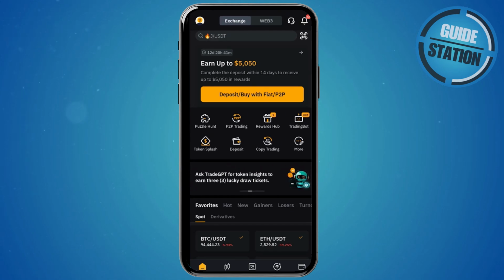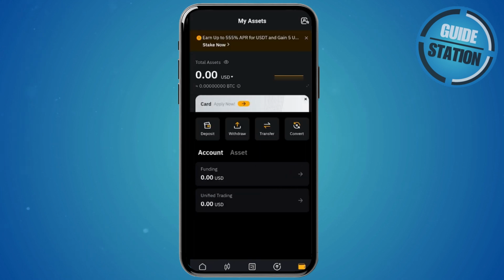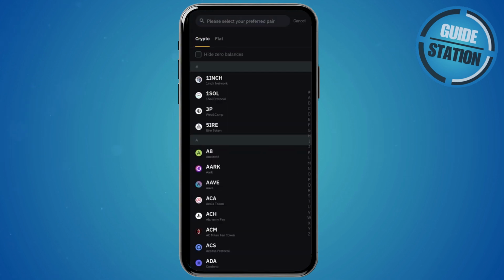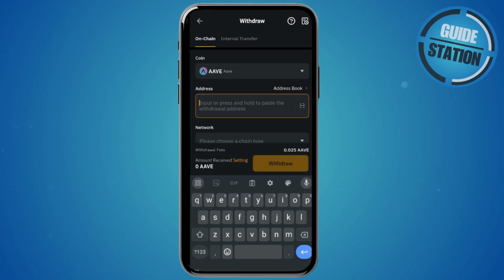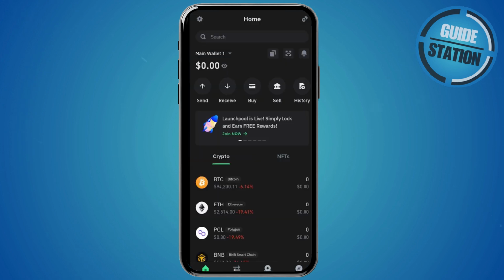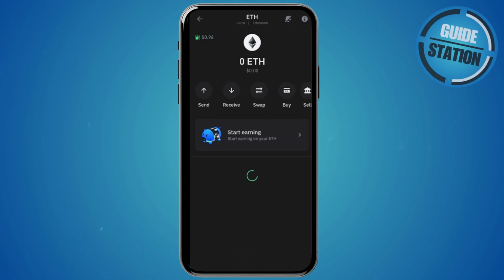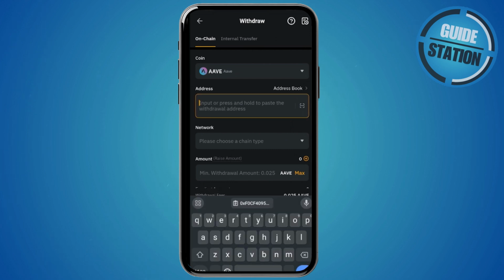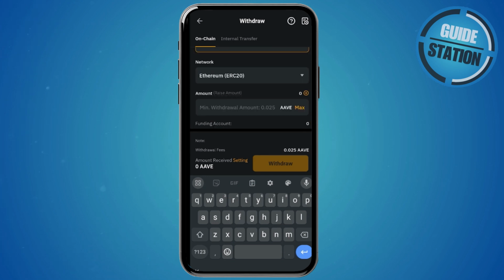How To Send/ Transfer Crypto From Bybit To Trust Wallet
How do I move crypto from Bybit to trust wallet? In this quick guide video, I will show you how to transfer crypto from bybit to trust wallet.